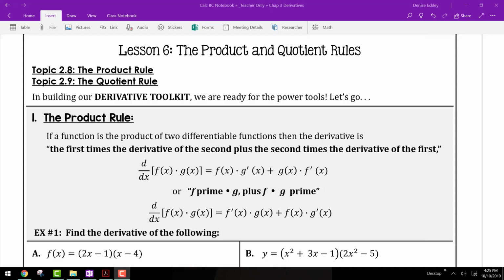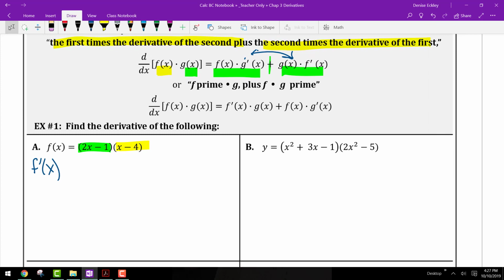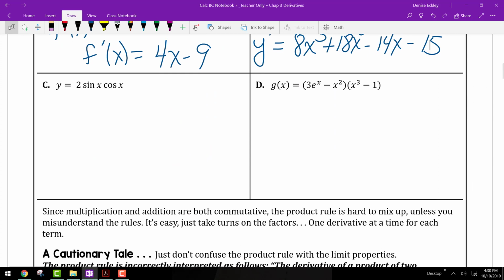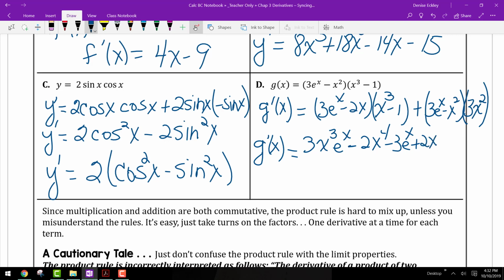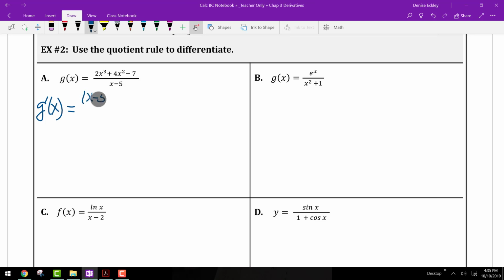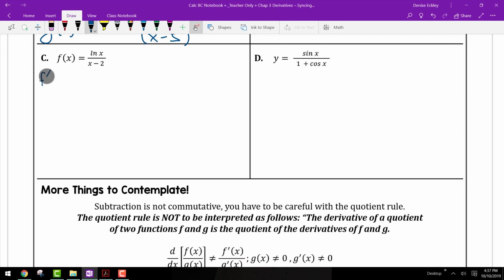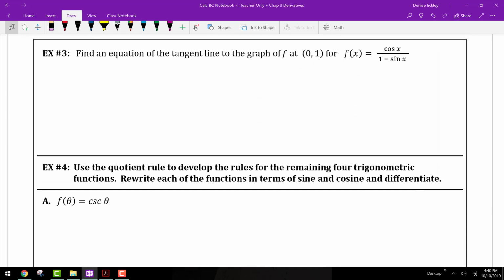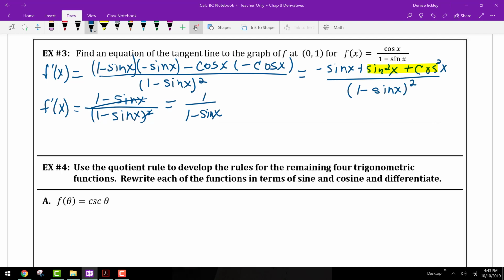Unit 2 Lesson 6 part 1